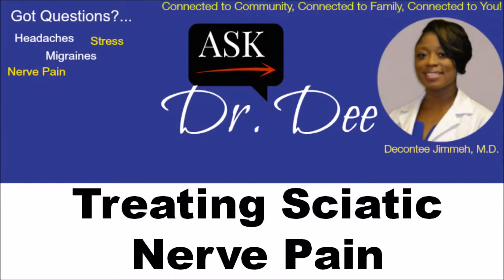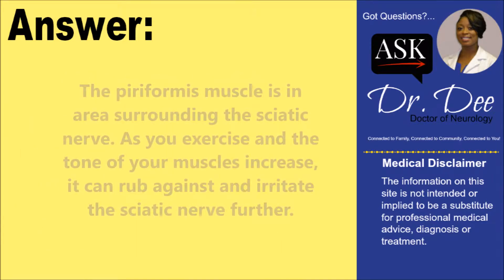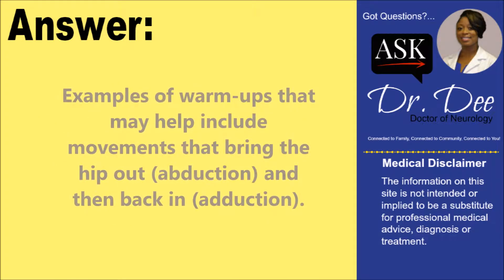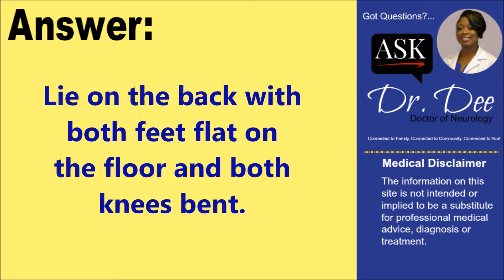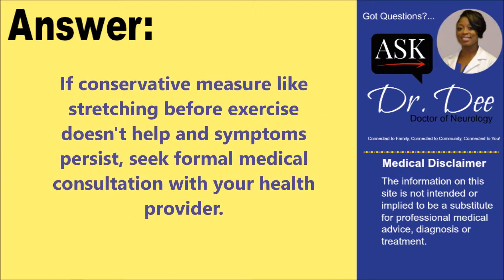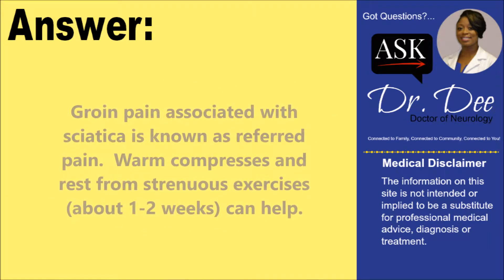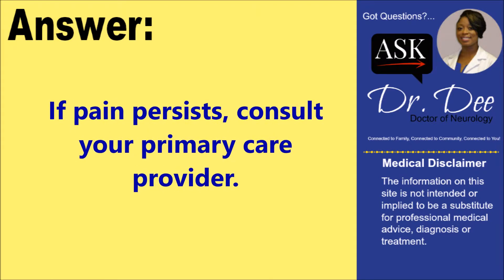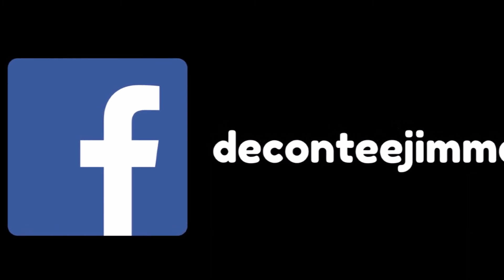How to Treat Sciatic Nerve Pain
Got Sciatic Nerve Pain? Dr. Decontee Jimmeh shares her answer to an "Ask Dr. Dee" question on how to relieve sciatic nerve pain. Ask your questions by sending a private message here on YouTube or on Facebook

Treating Sciatic Nerve Pain with Exercise and at Home Treatments
The pain could certainly be coming from the sciatic nerve which passes through the gluteal region. The piriformis muscle is in area surrounding the sciatic nerve. As you exercise and the tone of your muscles increase, it can rub against and irritate the sciatic nerve further. Therefore, stretching before exercising is critical to preventing more damage. Examples of warm-ups that may help include movements that bring the hip out (abduction) and then back in (adduction).

There are a number of ways to stretch one's piriformis muscle. Two simple ways include:

Lie on the back with both feet flat on the floor and both knees bent. Pull the right knee up to the chest, grasp the knee with the left hand and pull it towards the left shoulder and hold the stretch. Repeat for each side.
Or
Lie on the back with both feet flat on the floor and both knees bent. Rest the ankle of the right leg over the knee of the left leg. Pull the left thigh toward the chest and hold the stretch. Repeat for each side.

If conservative measure like stretching before exercise doesn't help and symptoms persist, seek formal medical consultation with your health provider. Medications, nerve conduction studies, and physical therapy consultation may be warranted.

Groin pain associated with sciatica is known as referred pain.  Warm compresses and rest from strenuous exercises (about 1-2 weeks) can help.  Over the counter non-steroidal anti-inflammatory meds, like Aleve and Motrin, may also some relief as well.  If pain persists, consult your primary care provider.